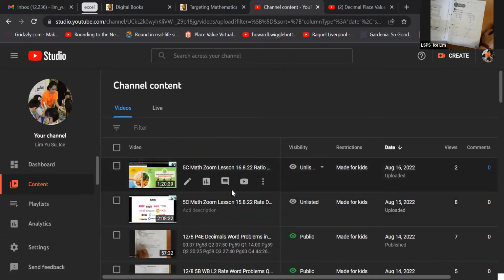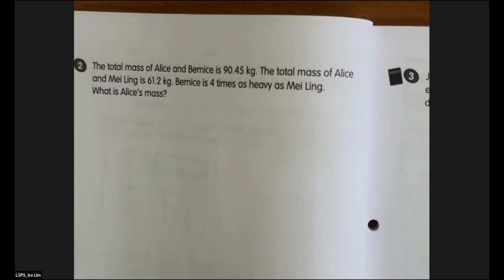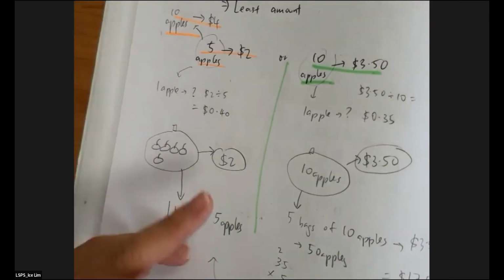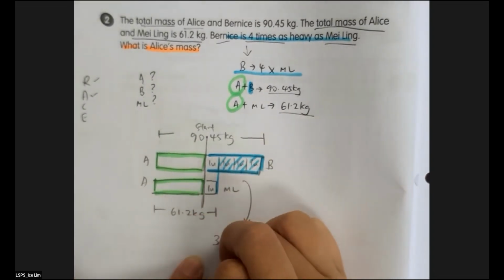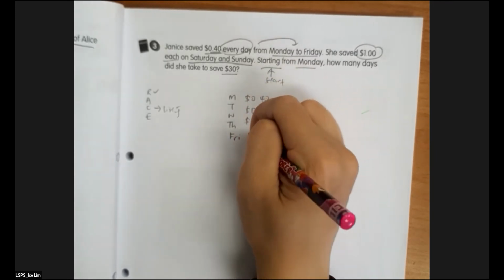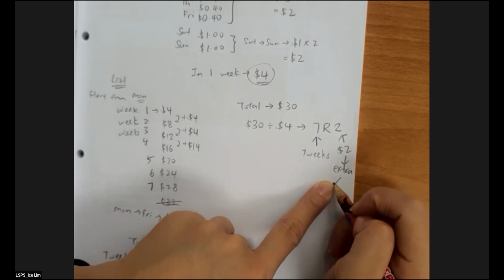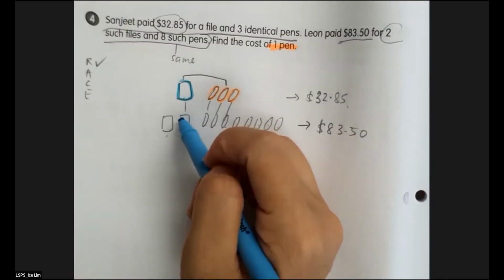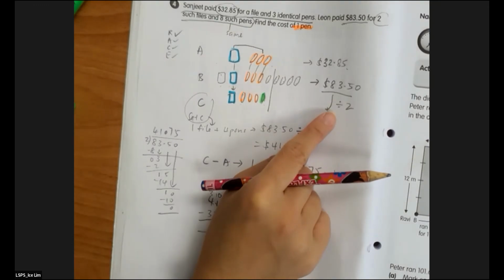18.8 5C Math Decimals Word Problems Level 3 Q2,3,4 Pg34-36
Problem Solving Methods:
RACE
Model Drawing
Repeated Identity
Listing, Recognising patterns, make groups
Draw a Diagram